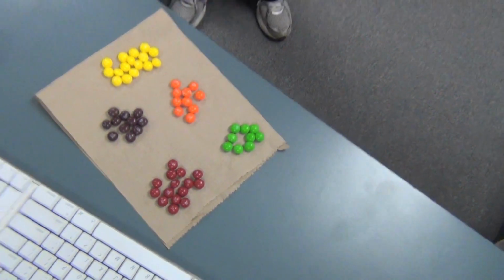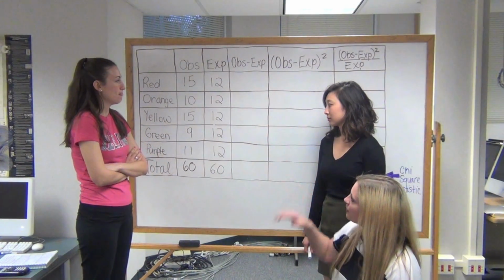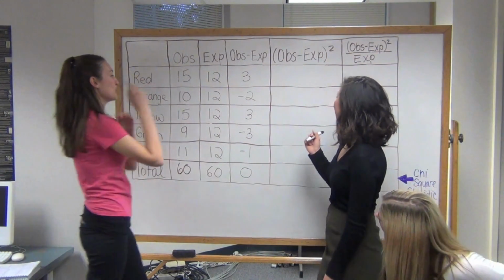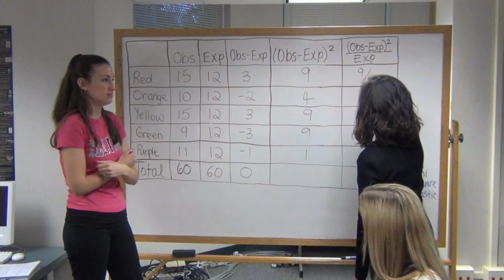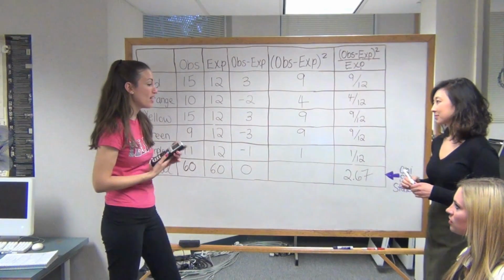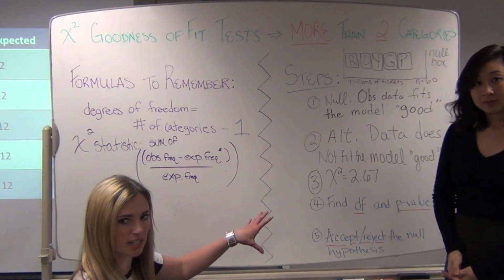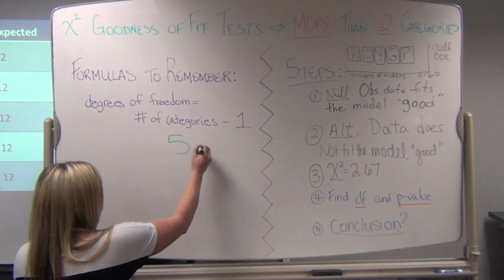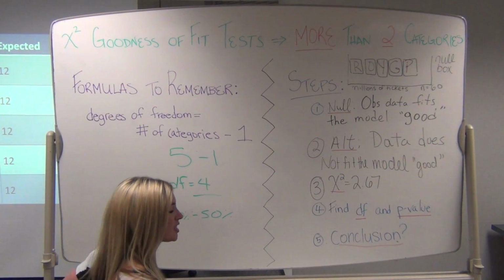Prelecture 23 Part 1 -- The Chi-Square Goodness-of-Fit Test